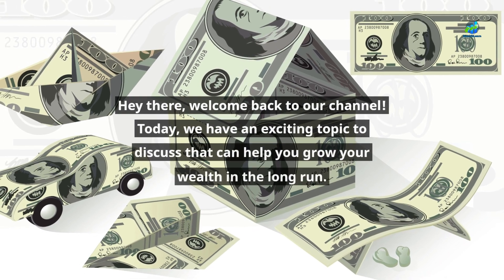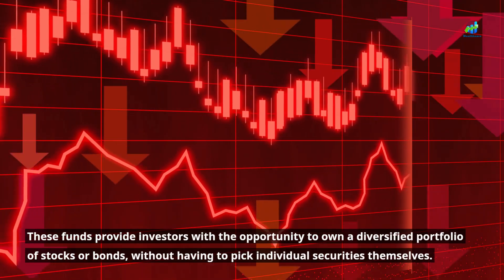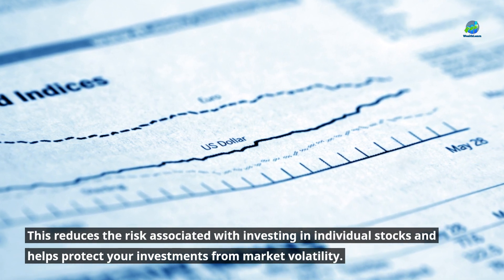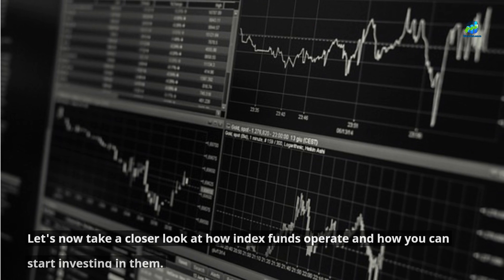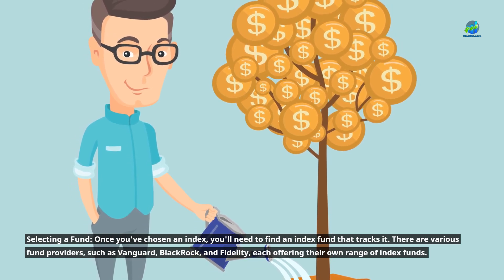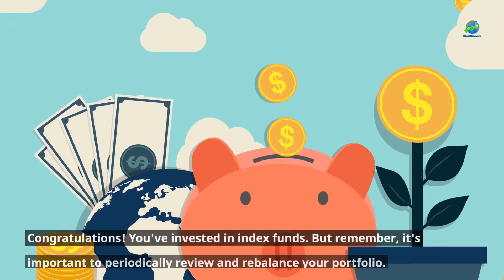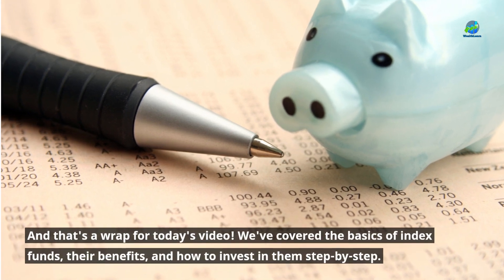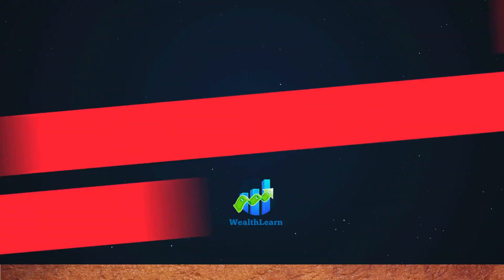The Beginner's Guide to Index Funds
In this video, we take a deep dive into the world of index funds. Join us as we explore what index funds are, how they work, and why they are a popular choice for many investors. We'll break down the concept of index tracking, discuss the benefits of diversification, and highlight the potential for long-term growth with index funds. We will share valuable insights, tips, and strategies to help you understand and navigate the world of index investing.

Check out this Forex signal trading platform to help you start your investing journey today:

Here's another resource to start your investing journey, the BTMA Wealth Builders Club: